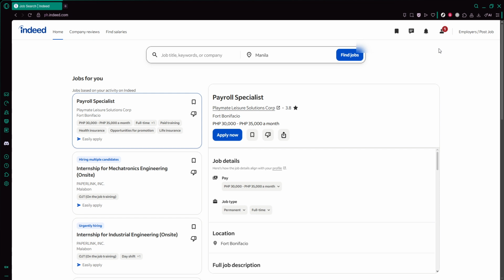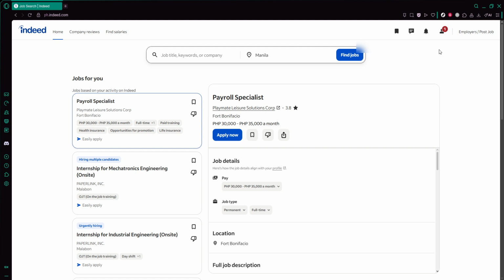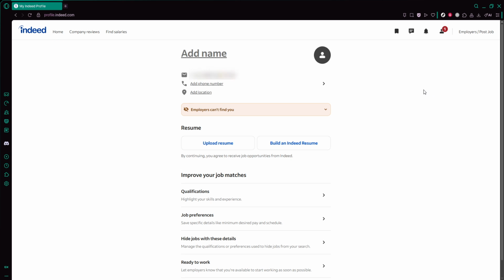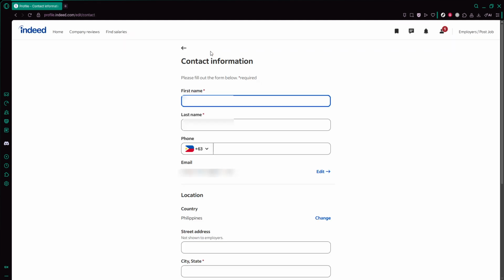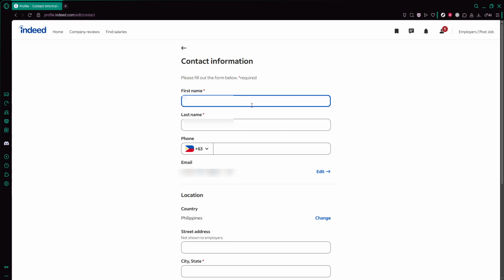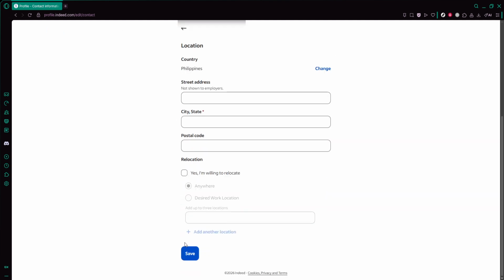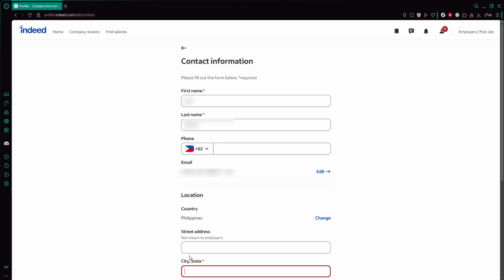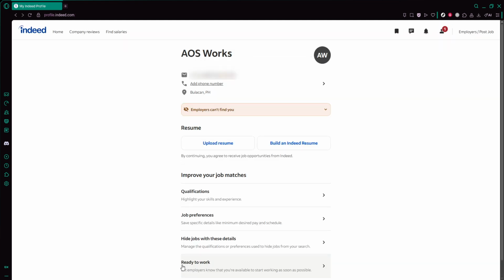How to Change Your Name on Indeed 2026 (Simple Step)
In this video, we provide a step-by-step guide on how to change your name on Indeed. Whether you're updating your profile after a recent marriage or simply want to reflect a professional name change, this software tutorial will walk you through the necessary steps to ensure your profile accurately represents you.

Viewers will learn how to navigate the Indeed platform, make necessary changes, and save their updates correctly. Watch till the end to ensure that your profile is fully optimized for potential employers.